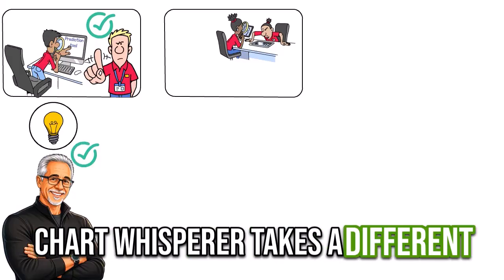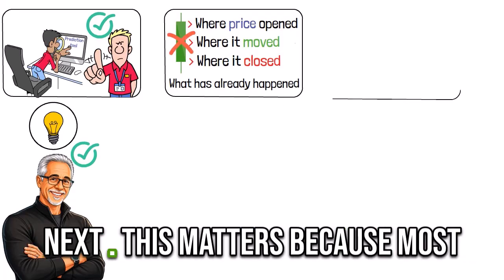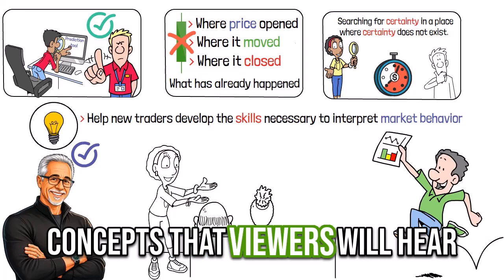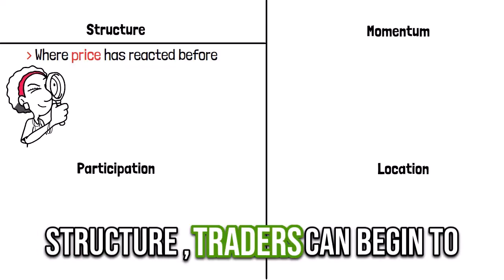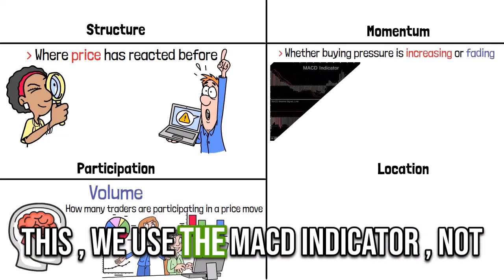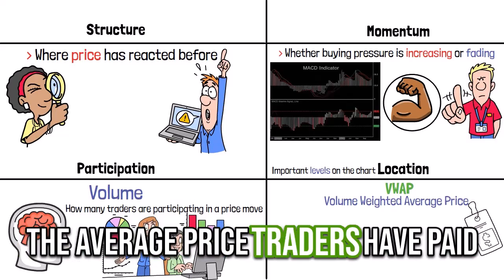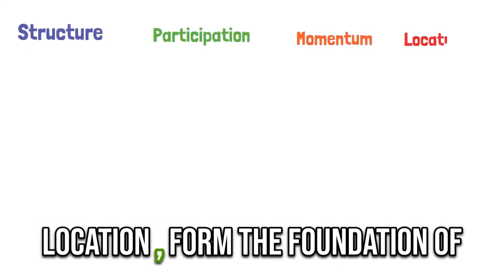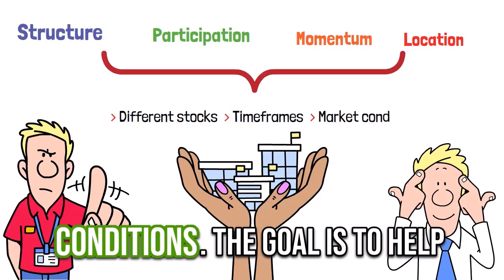The Simple Shift That Makes Charts Easier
📊The Charting Platform I Use (TradingView)